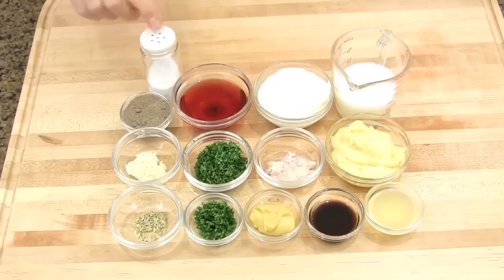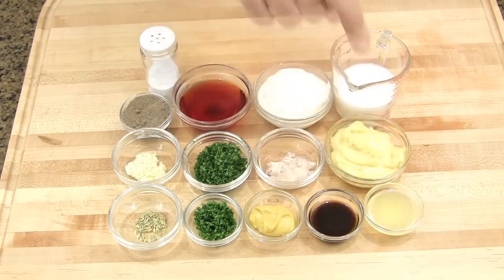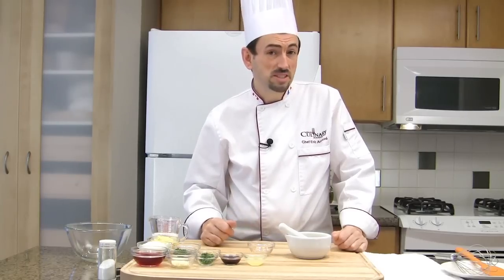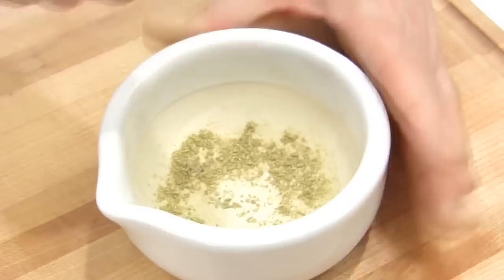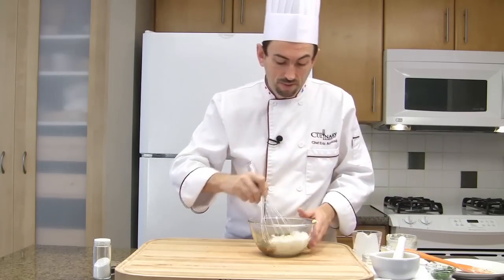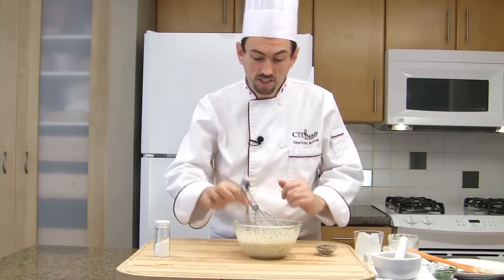How to Make Ranch Dressing - Best Ranch Dressing - Homemade Ranch Dressing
Learn how to make ranch dressing. A great homemade ranch dressing sauce and a delicious spinach salad dressing. A ranch sauce you must try!

★☆★ RECIPE INGREDIENTS & LINKS ★☆★
Ranch Dressing intro: 0:08
Ranch Dressing ingredients: 0:30
Ranch Dressing method: 0:48

★☆★ HIRE ME! CHEF SERVICES & PRODUCTS: ★☆★